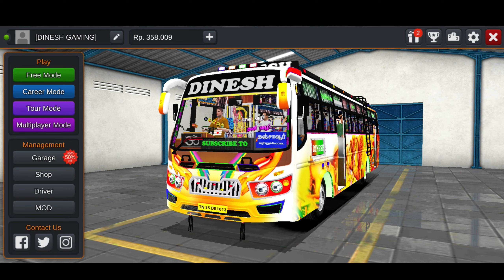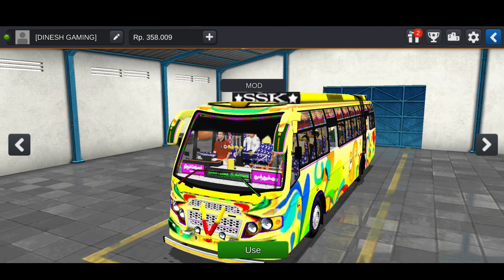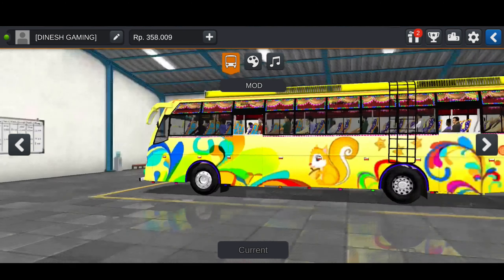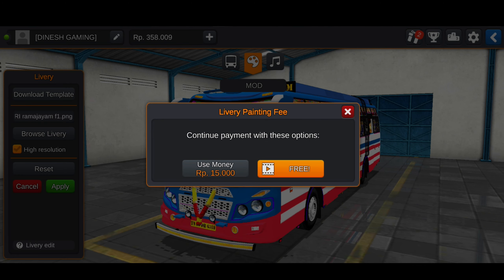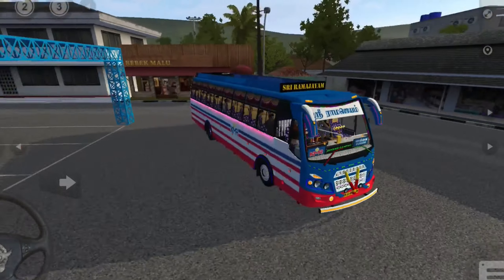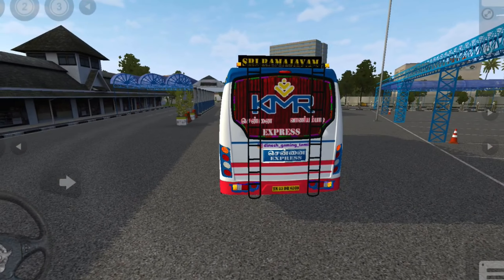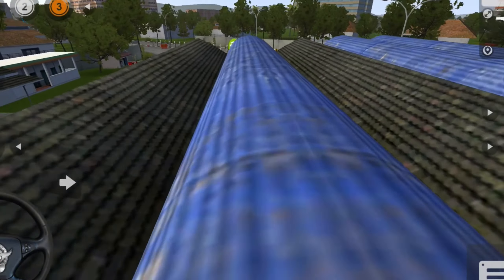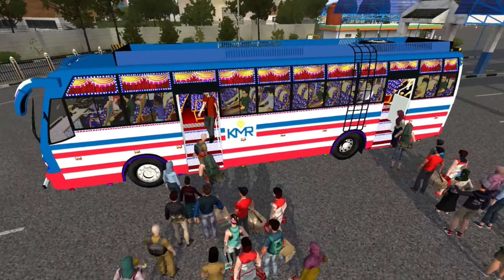New Sri Ramajayam Bus Mod Tamil | Bus Simulator Indonesia | Sri Ramajayam Bus Mod In Bussid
Hello 👋 Guys In This Video 📸New Sri Ramajayam Bus Mod Tamil | Bus Simulator Indonesia | Sri Ramajayam Bus Mod In Bussid sriramajayam bus mod | Dinesh Gaming 💢❗

DON'T FORGET TO 👇  @dineshgamingtamil

💥MORE VIDEOS FOR BUS SIMULATOR:-

💥Important News Mod Credit To Creator

🔥MOD CREDITS TO : BUSSID REVIEWS 💘

(👆Livery  Download Link  )

💥Don't Re-edit Livery Give Your Download Link To This Video For Download Livery

(👆ANY COPYRIGHT PROBLEM PLZ TELL I HAVE REMOVE VIDEO OR CREDIT TO YOU !!! THANKS FOR SUPPORTING I HAVE REMOVE THIS VIDEO PLZ TELL DONT ACTION  )

ᴅɪꜱᴄʟᴀɪᴍᴇʀ ᴜɴᴅᴇʀ ꜱᴇᴄᴛɪᴏɴ 107 ᴏꜰ ᴛʜᴇ ᴄᴏᴘʏʀɪɢʜᴛ ᴀᴄᴛ 1976, ᴀʟʟᴏᴡᴀɴᴄᴇ ɪꜱ ᴍᴀᴅᴇ ꜰᴏʀ "ꜰᴀɪʀ ᴜꜱᴇ" ꜰᴏʀ ᴘᴜʀᴘᴏꜱᴇ ꜱᴜᴄʜ ᴀꜱ ᴄʀɪᴛɪᴄɪꜱᴍ,ᴄᴏᴏᴍᴇɴᴛ,ɴᴇᴡꜱ,ʀᴇᴘᴏʀᴛɪɴɢ,ᴛᴇᴀᴄʜɪɴɢ,ꜱᴄʜᴏʟᴀʀꜱʜɪᴘ,ᴀɴᴅ ʀᴇꜱᴇᴀʀᴄʜ. ꜰᴀɪʀ ᴜꜱᴇ ɪꜱ ᴀ ᴜꜱᴇ ᴘᴇʀᴍɪᴛᴛᴇᴅ ʙʏ ᴄᴏᴘʏʀɪɢʜᴛ ꜱᴛᴀᴛᴜᴛᴇ ᴛʜᴀᴛ ᴍɪɢʜᴛ ᴏᴛʜᴇʀᴡɪꜱᴇ ʙᴇ ɪɴꜰʀɪɴɢɪɴɢ."

𝗪ᴇ ᴅᴏ ɴᴏᴛ ᴏᴡɴ ᴀʟʟ ᴍᴀᴛᴇʀɪᴀʟ ᴡᴇ'ʀᴇ ᴘᴏꜱᴛɪɴɢ ᴏɴ ᴛʜɪꜱ ᴄʜᴀɴɴᴇʟ .ɪꜰ ʏᴏᴜ ᴀʀᴇ ᴀ ᴄᴏᴘʏʀɪɢʜᴛ ᴏᴡɴᴇʀ ᴀɴᴅ ᴡᴀɴᴛ ʏᴏᴜʀ ᴡᴏʀᴋ ᴛᴏ ʙᴇ ʀᴇᴍᴏᴠᴇᴅ ꜰʀᴏᴍ ᴏᴜʀ ᴄʜᴀɴɴᴇʟ ᴘʟᴇᴀꜱᴇ ᴄᴏɴᴛᴀᴄᴛ ᴜꜱ ᴠɪᴀ ᴍᴀɪʟ ᴏʀ ɪɴꜱᴛᴀɢʀᴀᴍ ᴏʀ ʟᴇᴀᴠᴇ ᴜꜱ ᴀ ᴄᴏᴍᴍᴇɴᴛ ʜᴇʀᴇ ᴀɴᴅ ᴡᴇ ᴡɪʟʟ ʀᴇᴍᴏᴠᴇ ʏᴏᴜʀ ᴍᴀᴛᴇʀɪᴀʟ ʀɪɢʜᴛ ᴀᴡᴀʏ . ᴘʟᴇᴀꜱᴇ ᴅᴏ ɴᴏᴛ ᴏᴘᴛ ꜰᴏʀ ᴀ ʏᴏᴜᴛᴜʙᴇ ꜱᴛʀɪᴋᴇ.